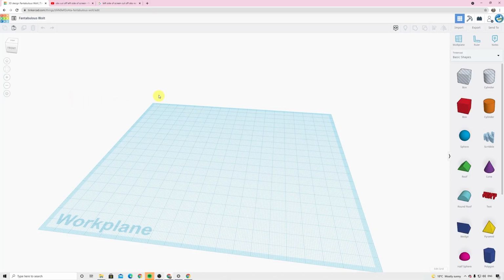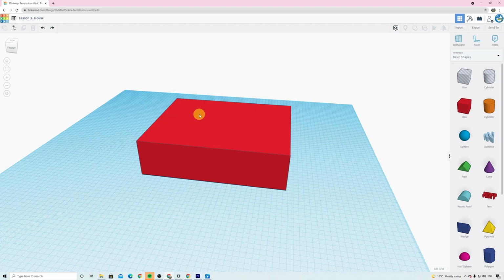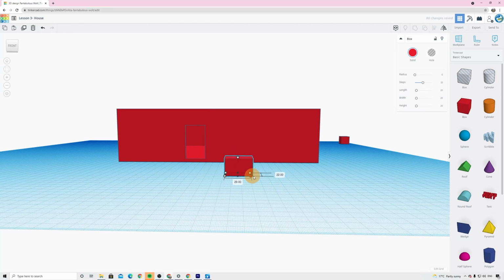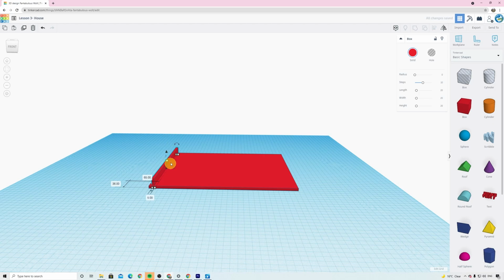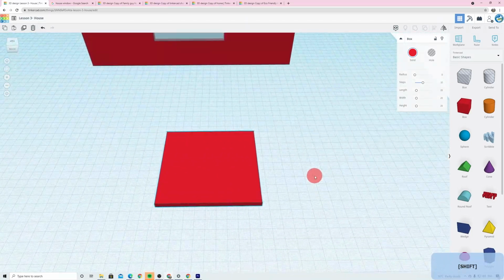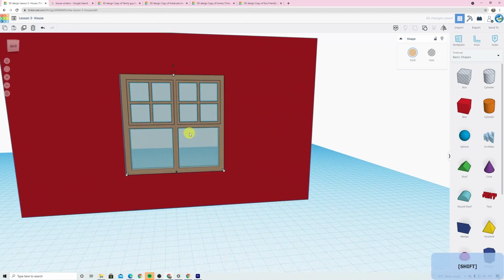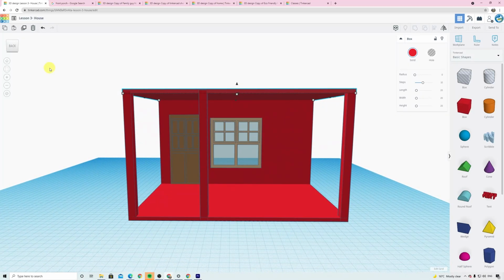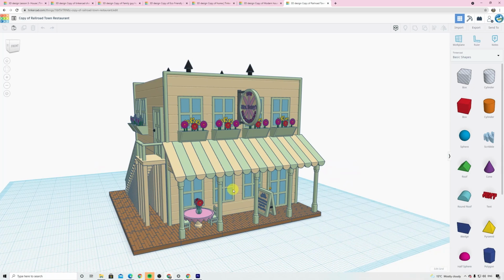STEM Online- Lesson Three